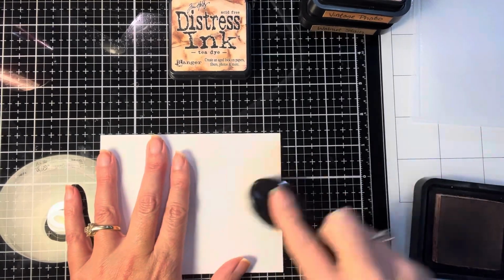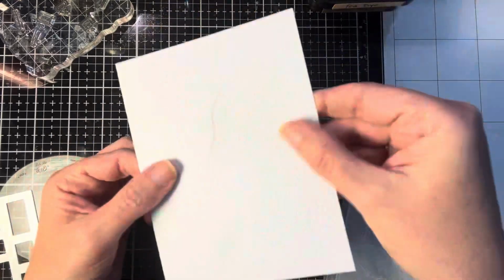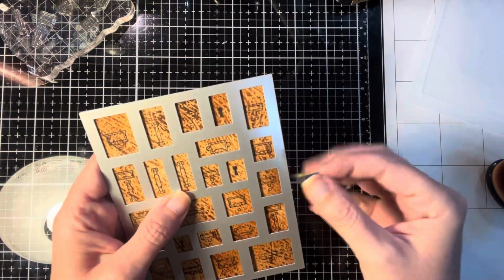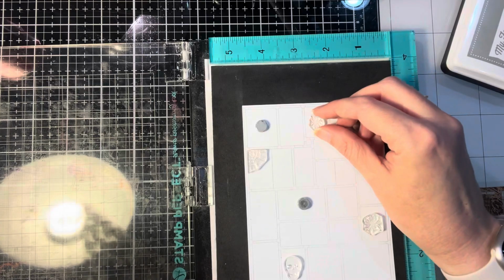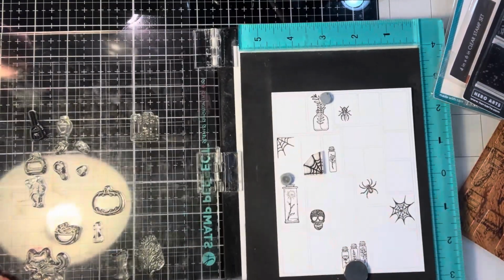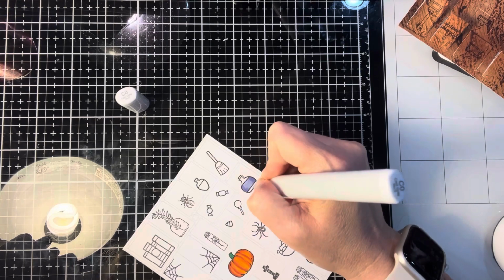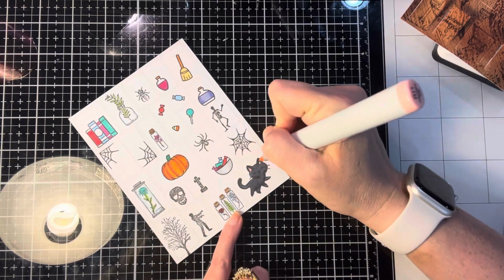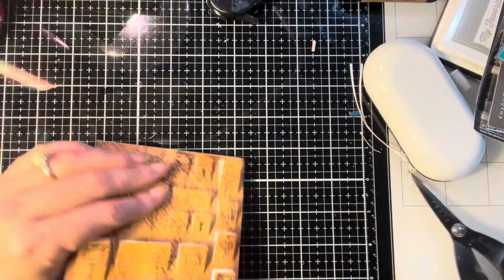TeamTinyOct2023Hop - Interactive Halloween Card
Hi everyone! Make sure you click on the hashtag in the title to see everyone’s videos.
If you’d like to join Team Tiny on Facebook so you can participate in our monthly hops,